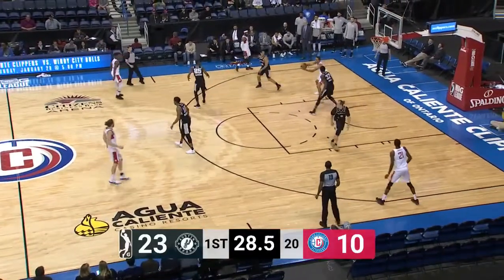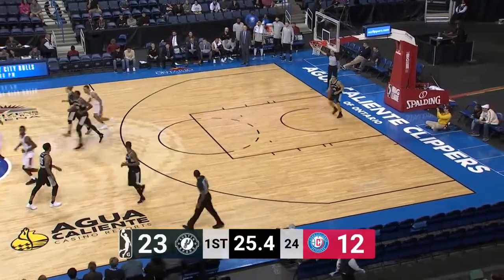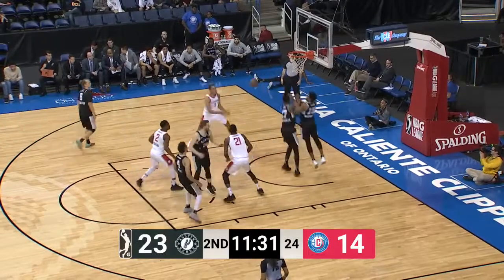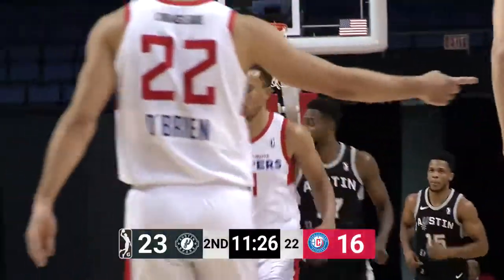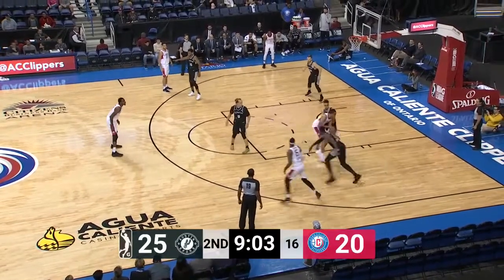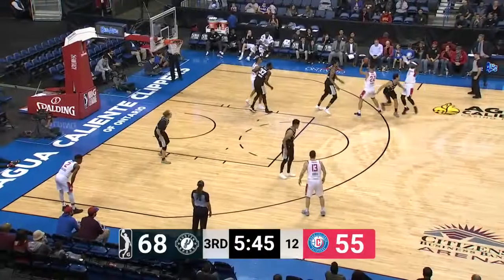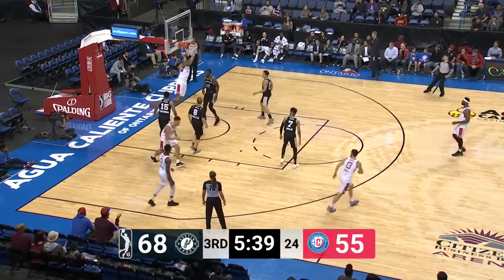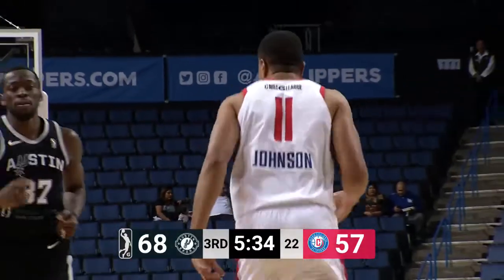Brice Johnson (11 points) Highlights vs. Austin Spurs